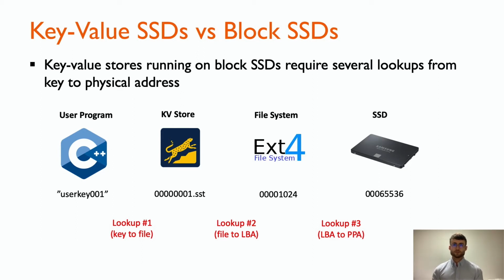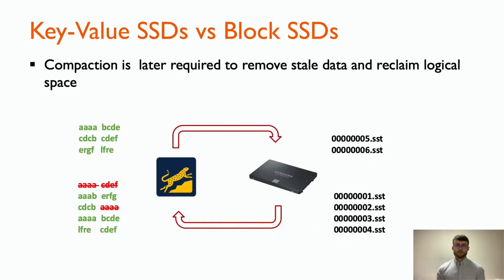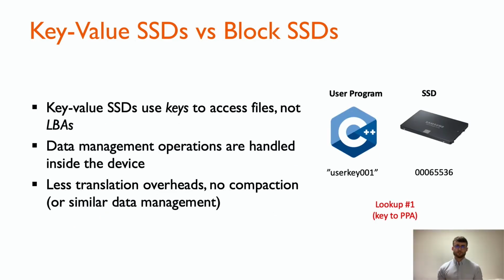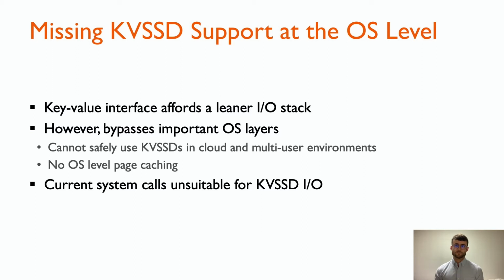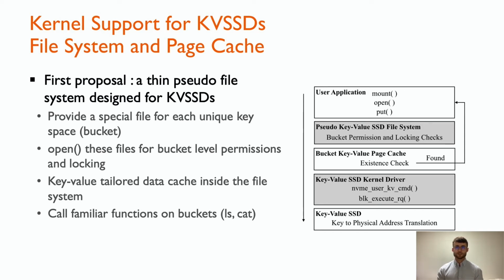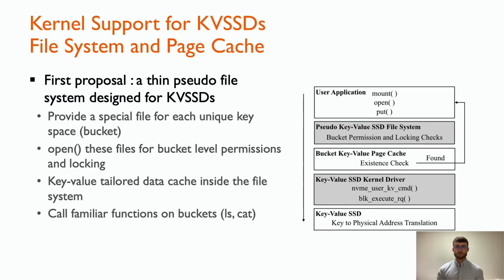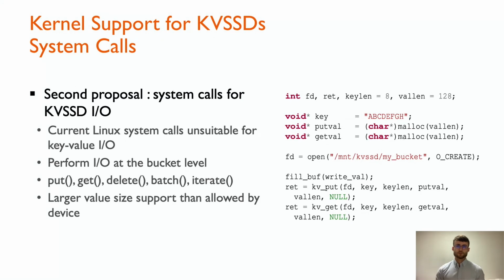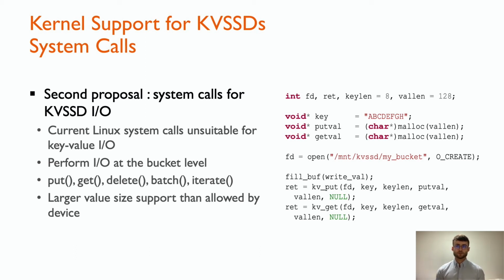HotStorage '20 (Poster) - The Key-Value SSD as a First-Class Citizen in the Operating System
Position: The Key-Value SSD as a First-Class Citizen in the Operating System

Carl Duffy, Seoul National University; Sang-Hoon Kim, Ajou University; Jin-Soo Kim, Seoul National University